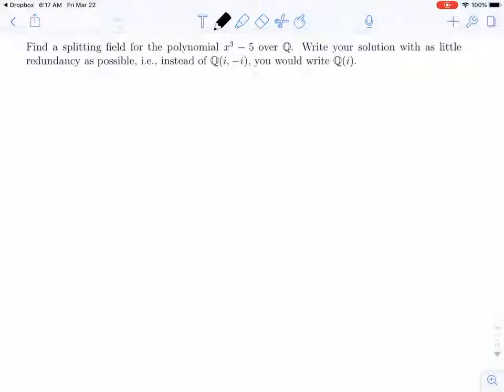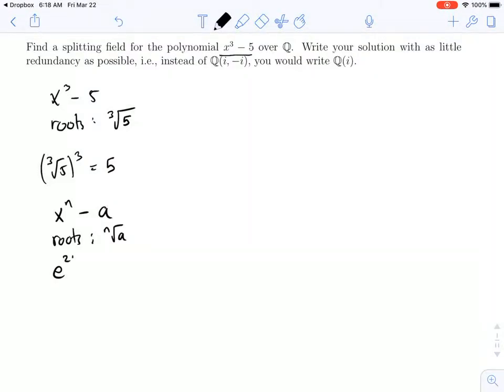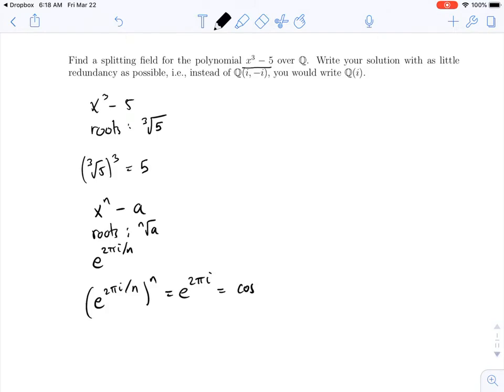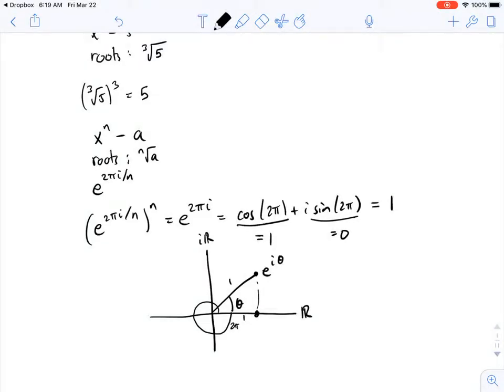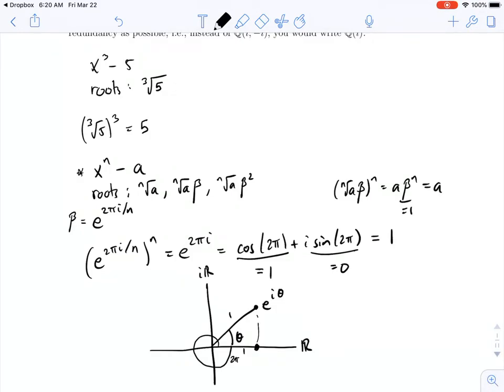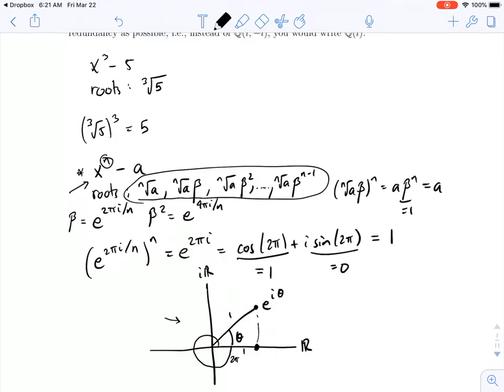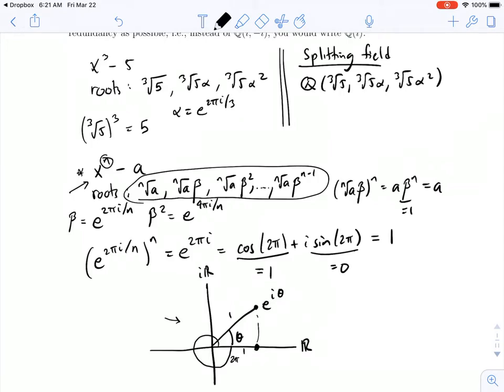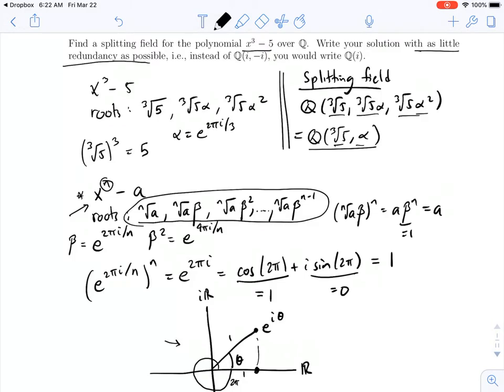Fields: A Splitting Field Example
We find the splitting field of x^3-5 over Q.